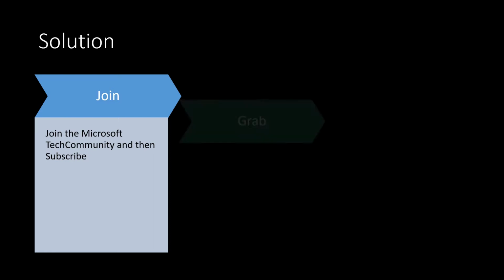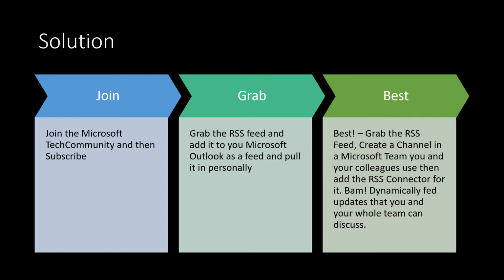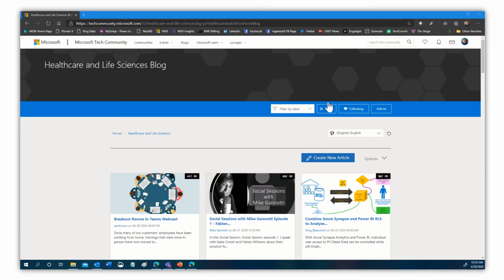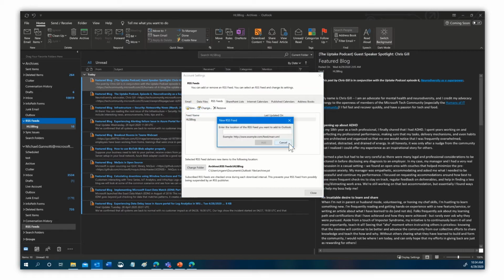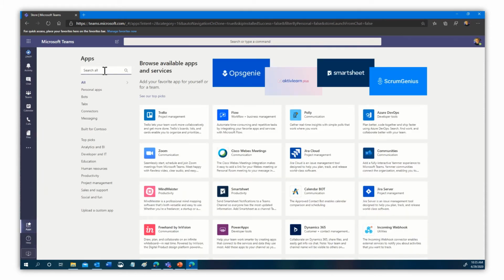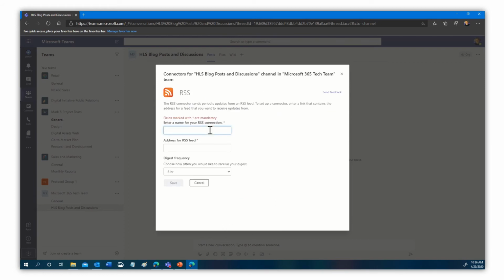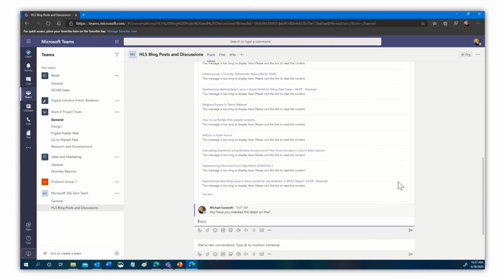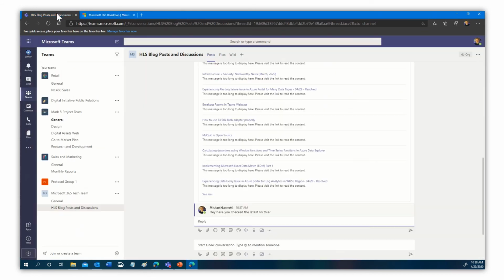Two Ways to Keep Up with the HLS Blog - HLS Show Me How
The other day a customer asked how they could easily keep up with the posts to the Microsoft Healthcare and Life Sciences Blog. They wanted to know if we had an email newsletter, or something comparable that we shared. I let them know there are three basic ways to keep up to date depending on how they wanted to receive info.
In this HLS Show Me How I show ways to keep up to date with the HLS Blog using 1- Built in follow (membership/follow), 2 – RSS (Outlook RSS feeds/Microsoft Teams RSS connector).